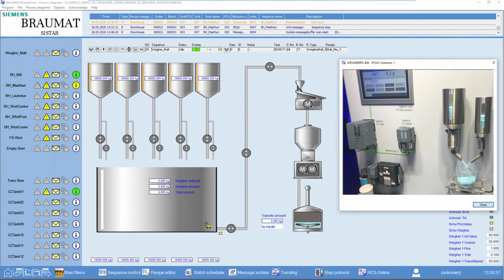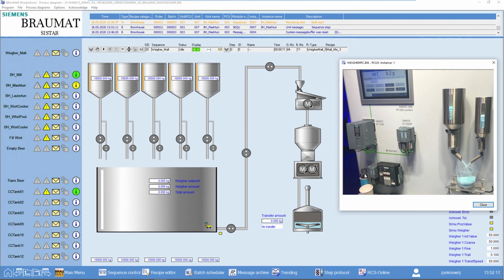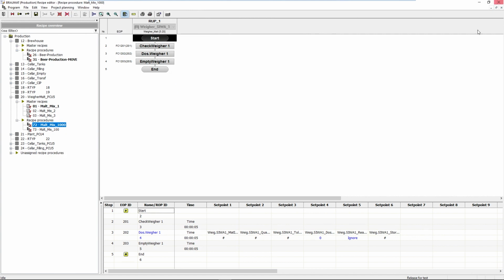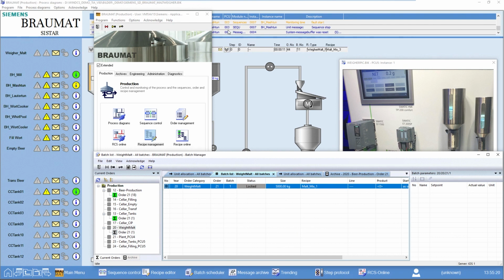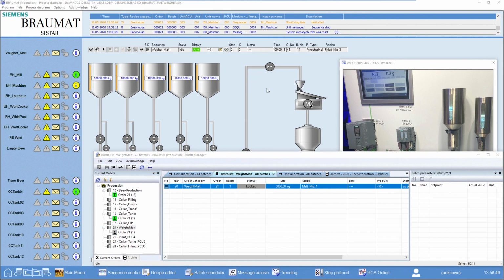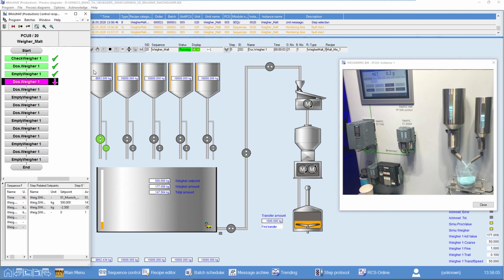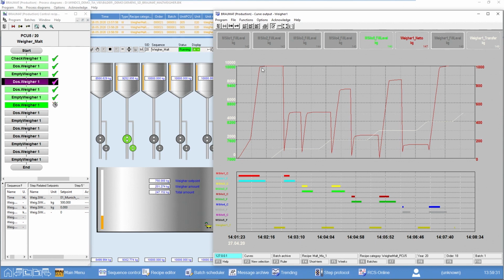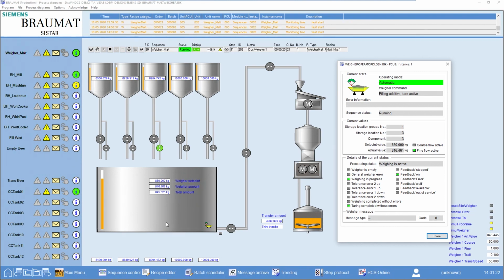BRAUMAT SISTAR Automated dosing and weighing SIWAREX FTA